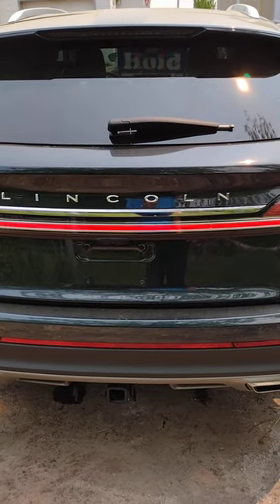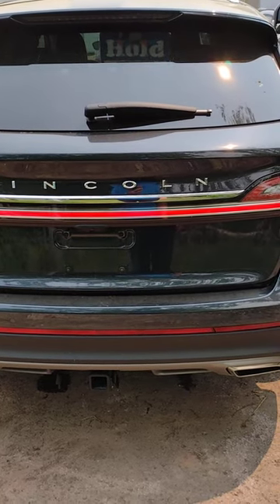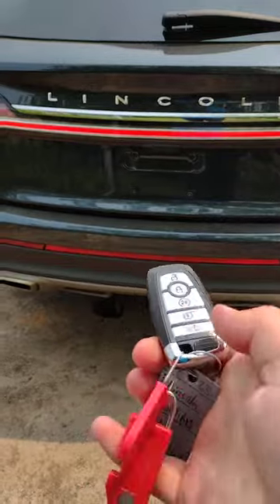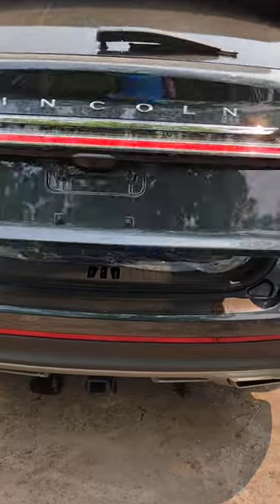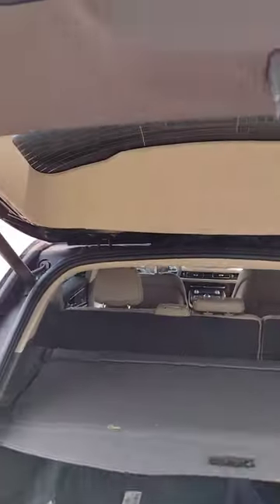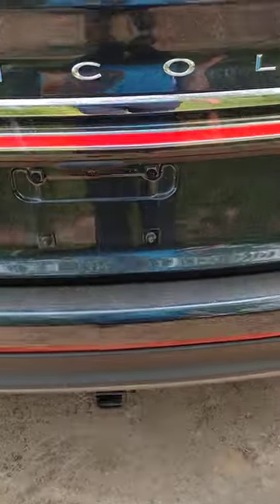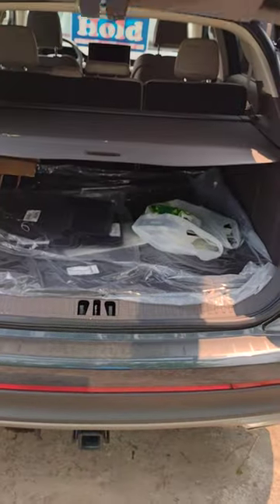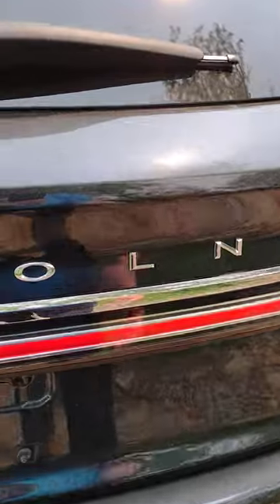How will you open your 2023 Lincoln Nautilus power liftgate?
2023 Lincoln Nautilus power liftgate can be opened from the FOB, foot activated, push button or from inside the vehicle.  How will you open your Lincoln Nautilus liftgate?

Jim Brickell is a Lincoln product specialist with 35 years automotive sales experience.